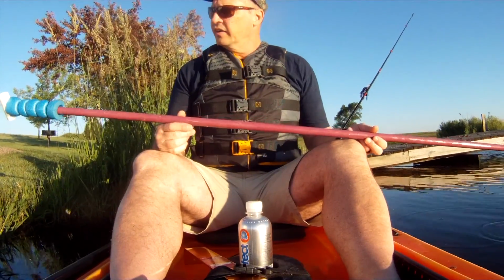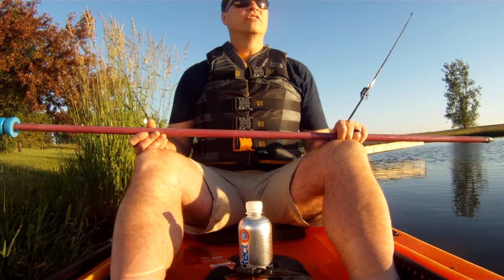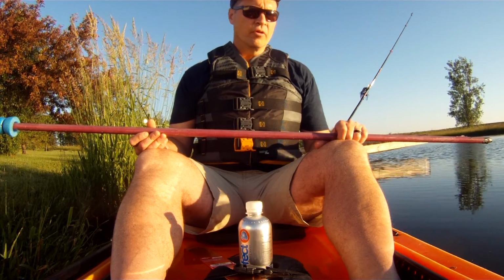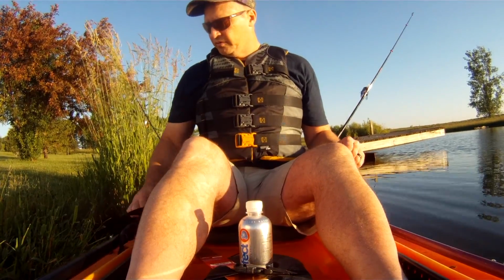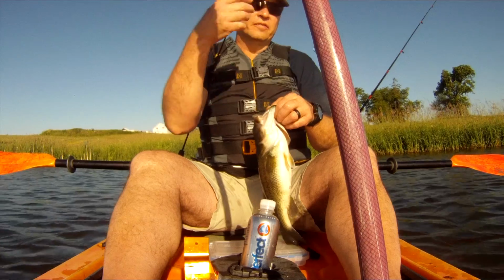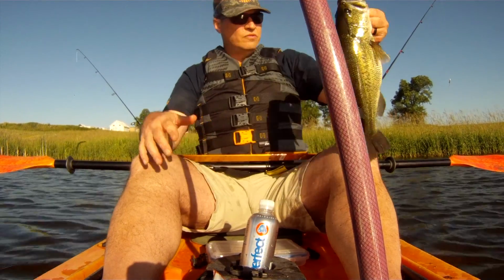Catch & Release Therapy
I first got an opportunity to fish this pond about 5 years ago.  I was bank fishing when I caught a PB largemouth bass in a farm pond that was 22" long and weighed 5 lbs.  The summer after that catch, a combination of drought and and algae induced oxygen reduction in the water killed the entire pond.

The landowner corrected the water issues and restocked the pond.  This time I hit the water in my Ocean Kayak Big Game Prowler for some catch and release therapy.

I caught the first small bass on a #2 Mepp's Aglia. After that the  bait was a weightless Texas rigged 6" Watermelon Red Flake Yum Dinger.